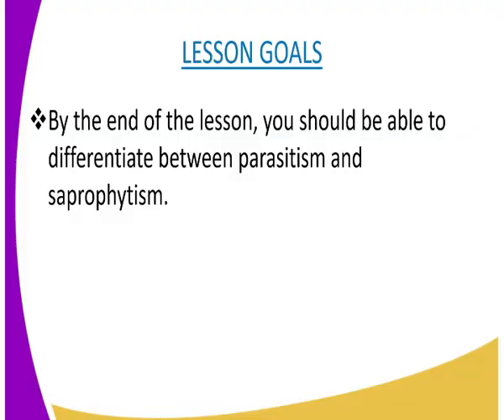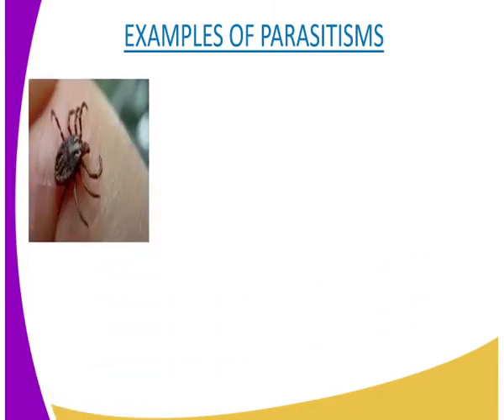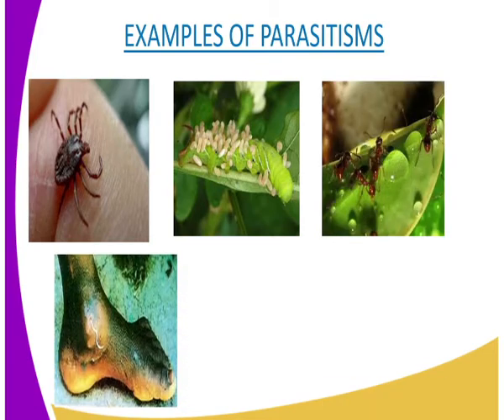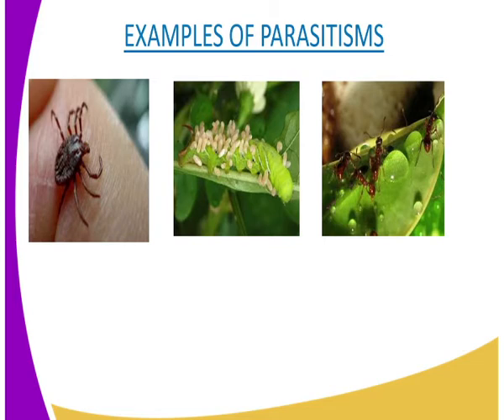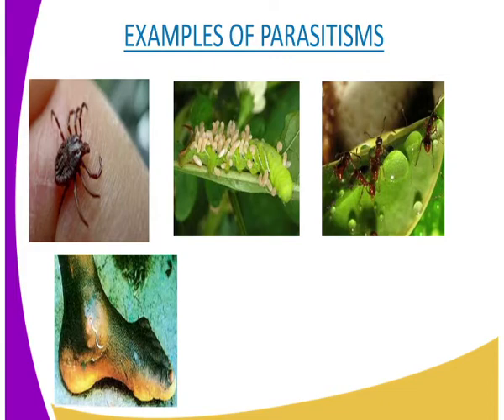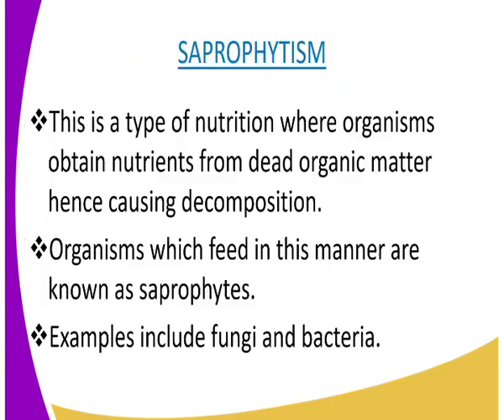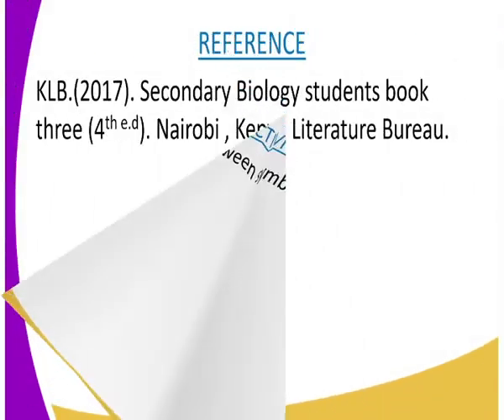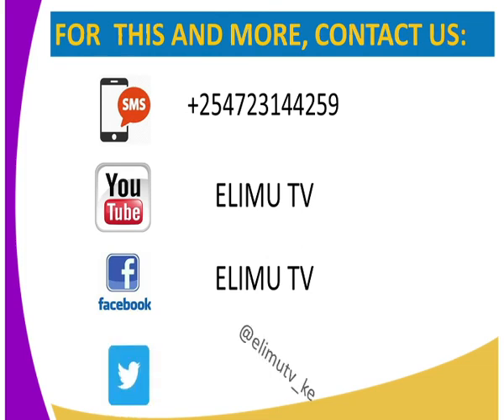Biology form 3,parasitisim lesson 12